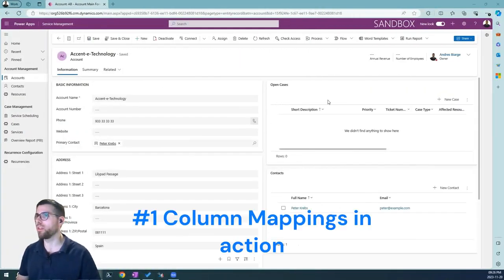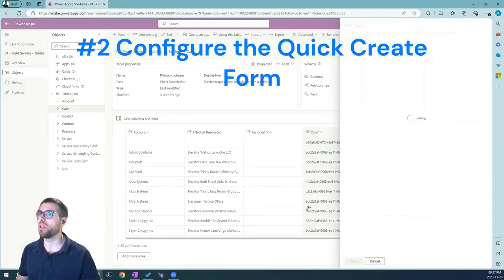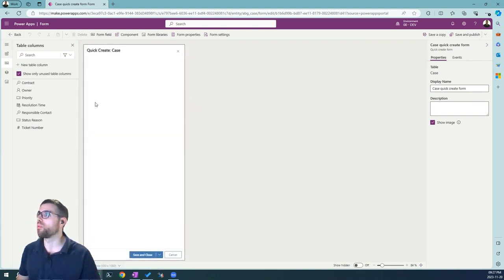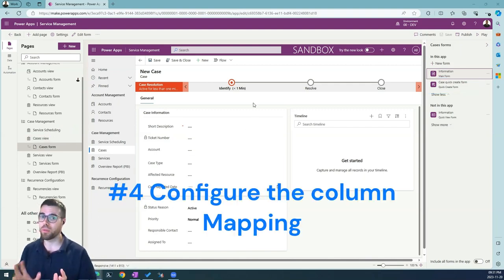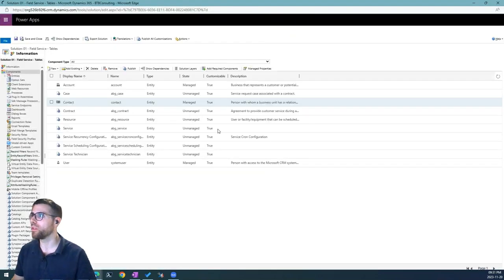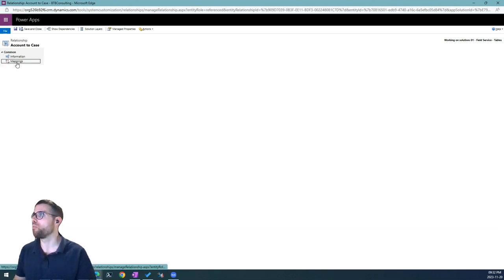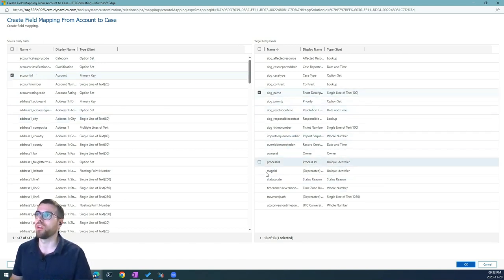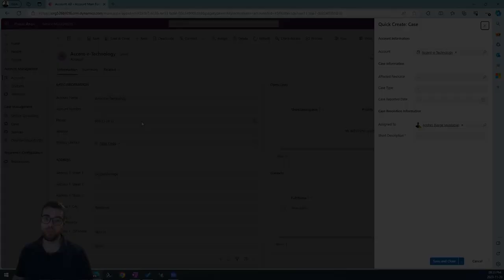Dataverse Automatic Column Mapping in 1:N Relationships | Power Apps Tutorial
In this quick tutorial video, I will show you how to configure "column mapping". This is nothing more than telling Dataverse to automatically fill the columns of a "child" record using columns from the "parent's" in the context of a 1:N (1 to Many) relationship.
In the video, I show you how to leverage the Quick Create forms to enhance the User Experience (UX) of your application.

These are the contents of the video, step by step:

00:00 - Introduction
00:08 - See it in action
00:43 - Configure the Quick Create Form
01:43 - Add the Form to the App's Sitemap
02:11 - Configure the column mapping
04:20 - (Again) See it in action
04:51 - Final comments